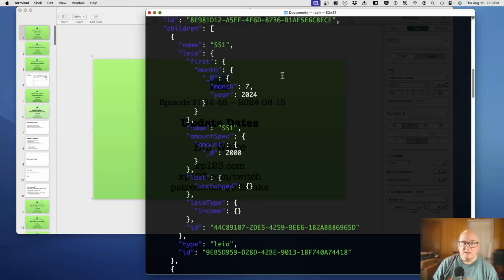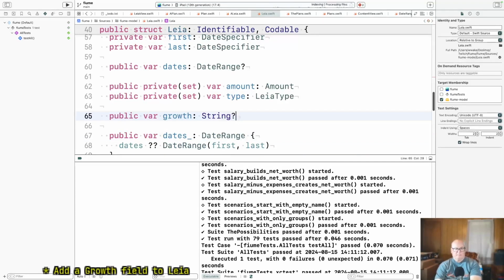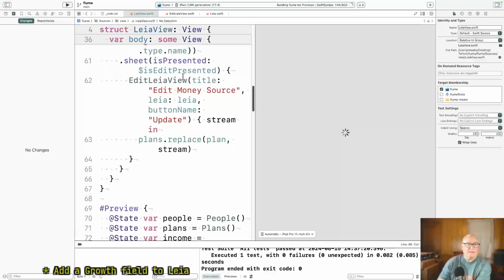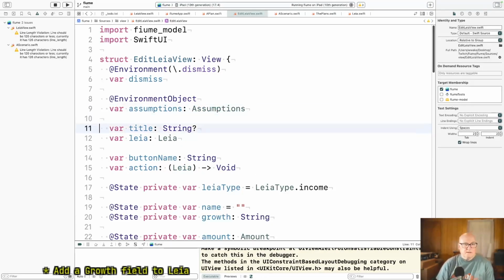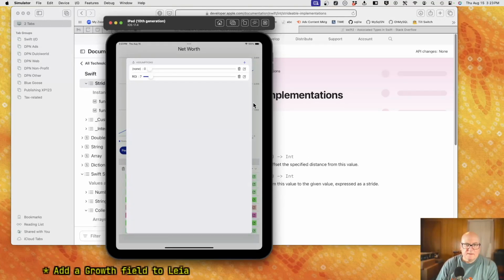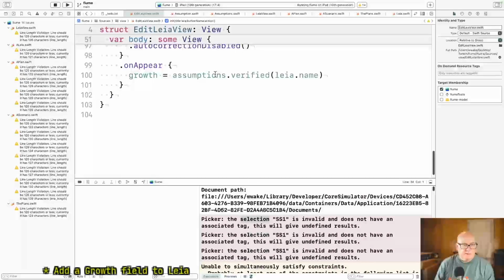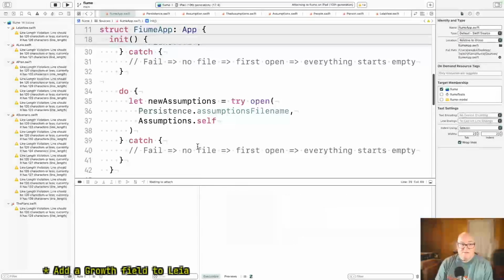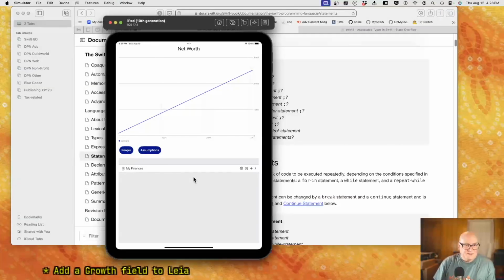FI 24 46: Update Dates - Fiume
Persistence
* Update Leia to use dates field

Assumptions
* Add a Growth field to Leia
* Add a Growth field to create/edit view
* Make Assumptions persistent